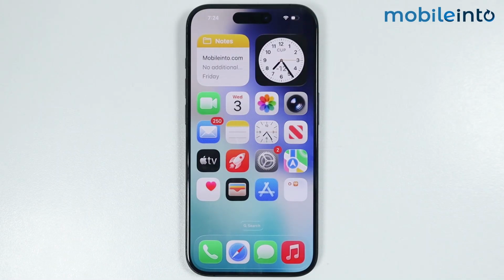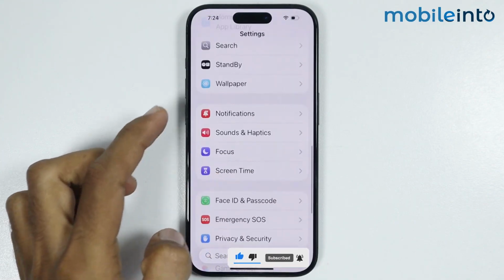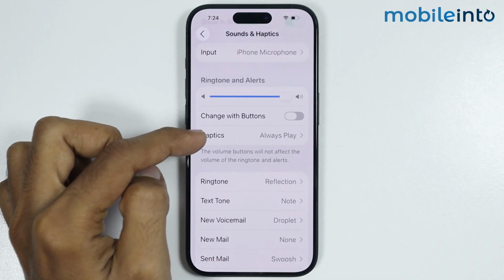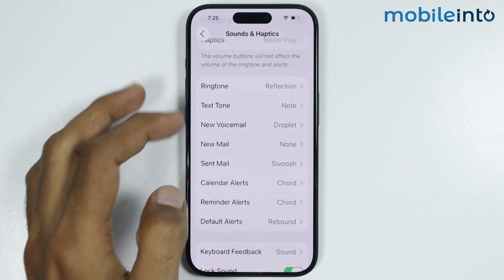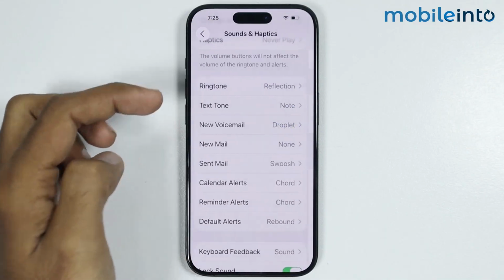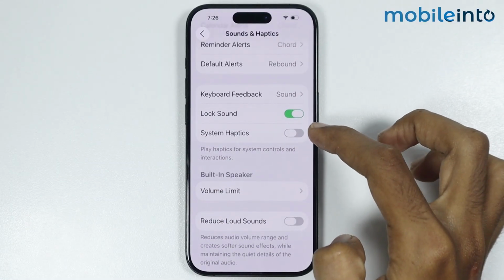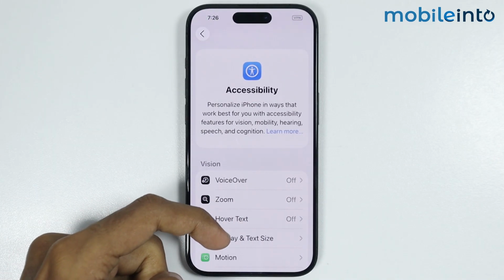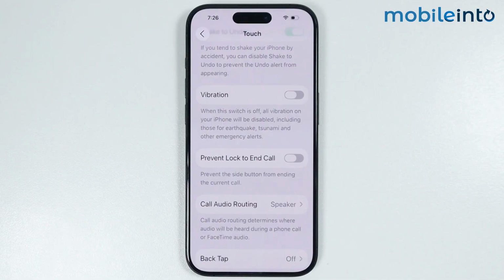[iOS 26] How to Turn OFF All Vibrations on Any iPhone - Disable Vibration Settings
In this video, we will learn how you can turn off vibrations on iPhone. If you want to disable vibration for calls, notifications, or system alerts on iphone, follow these steps.